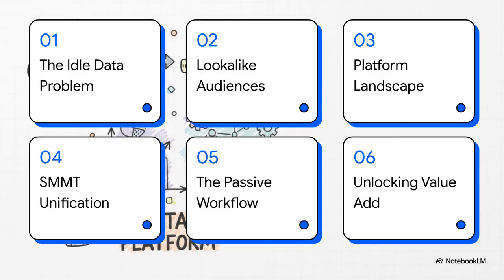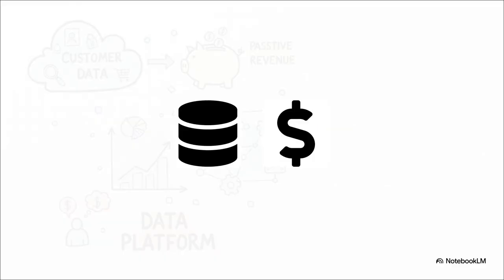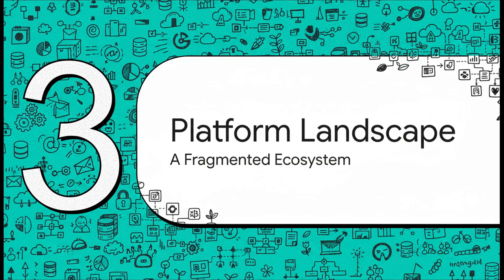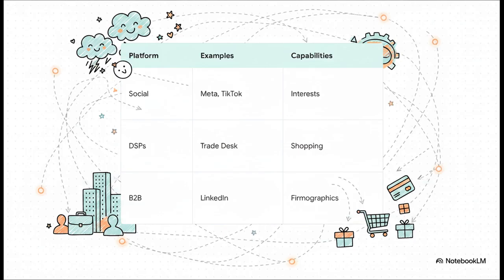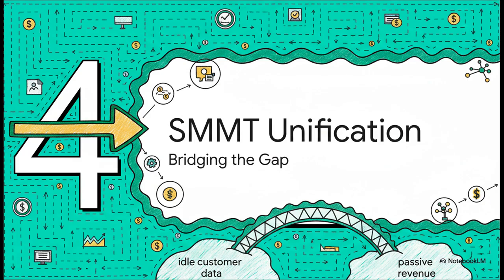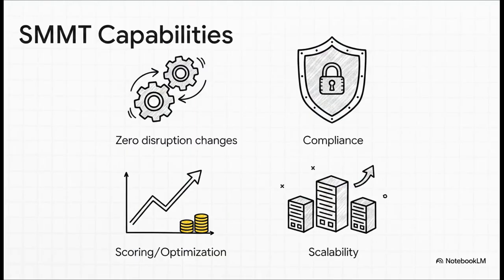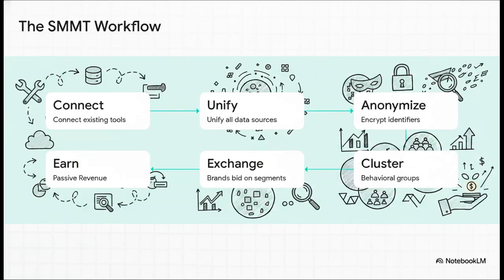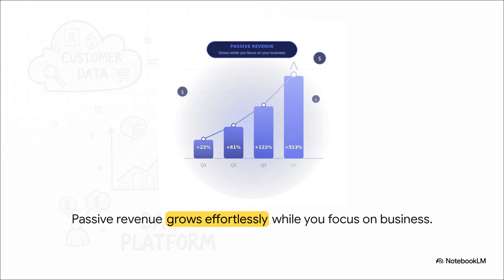Lookalike Audiences Explained: Seed Quality, Behavioral Profiles, and Why It Matters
Lookalike performance lives or dies on seed quality. Most platforms build them from pixel fires and last-click data, which is a thin, incomplete picture of who your best customers actually are. This video gets into how SMMT builds lookalike audiences from purchase-verified, cross-platform behavioral profiles instead: what data goes in, how it gets structured, why it produces dramatically better seed quality, and how that translates to stronger ROAS across the platforms you're already running. We also cover how the same first-party data powering your lookalikes simultaneously generates passive revenue through SMMT's programmatic marketplace.